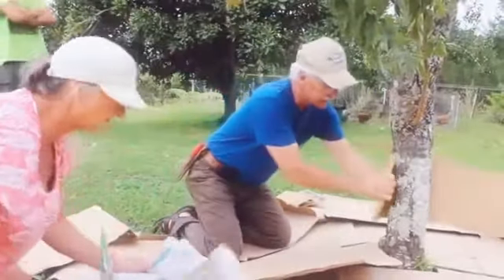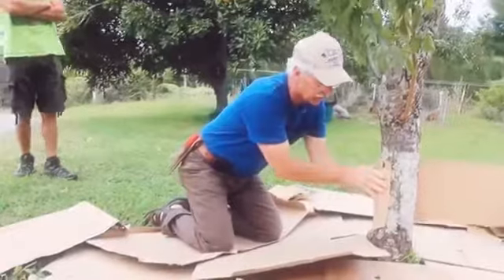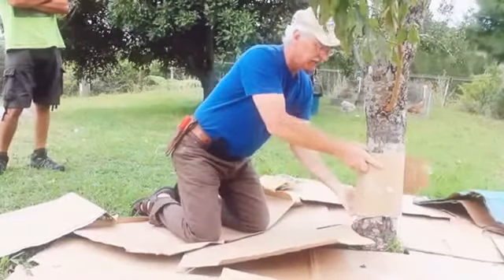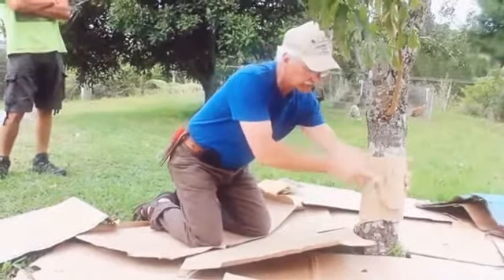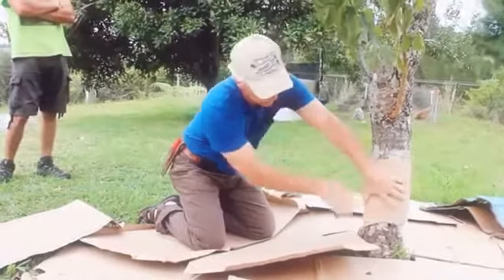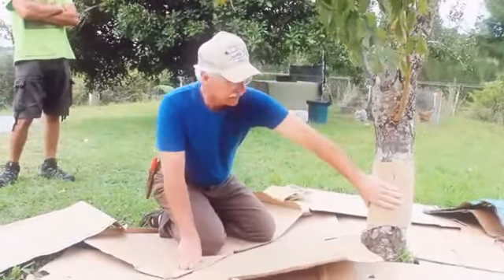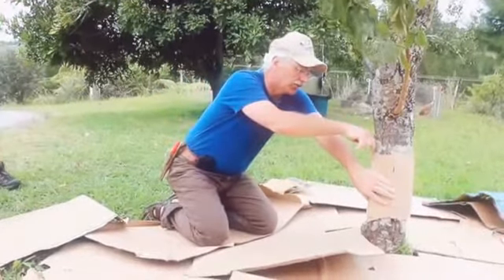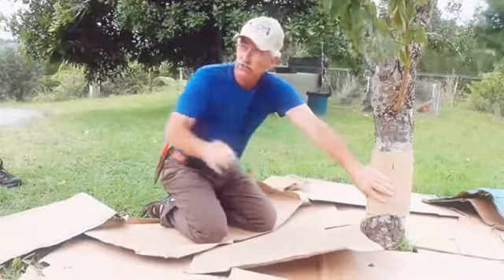Conseil permaculture : piège à carpocapses des pommes et des poires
Permaculture. Fabrication d'un piège pour les vers des fruits (carpocapses). Activer les sous-titres en français.